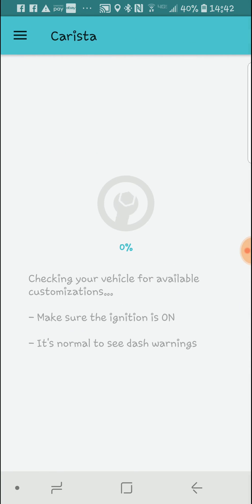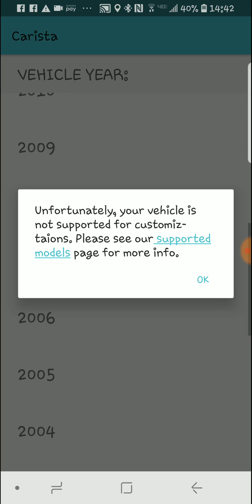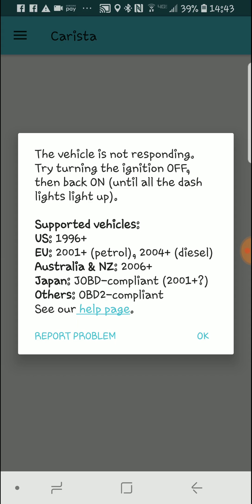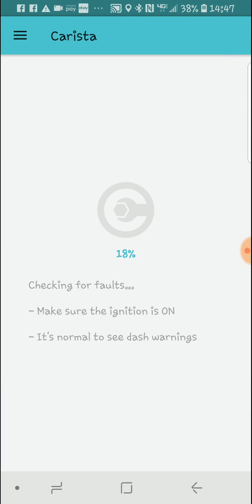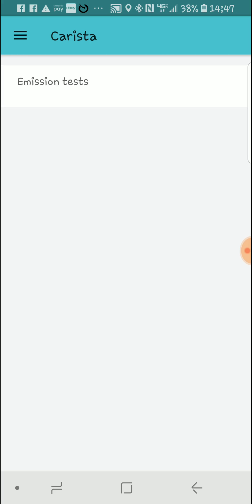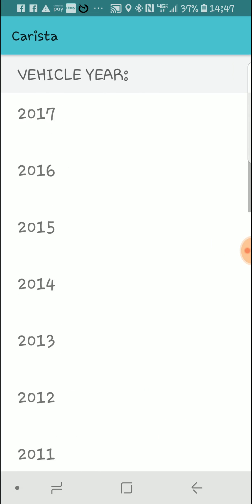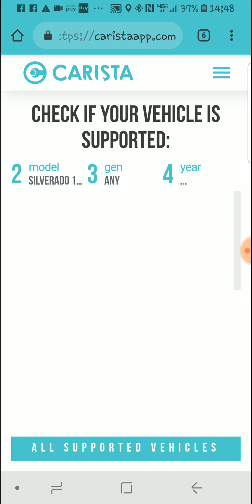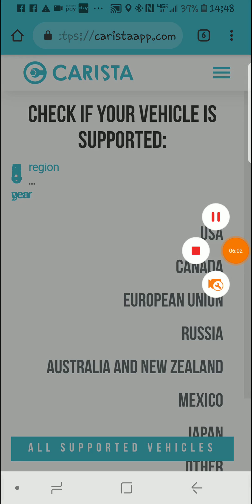Reading Check engine codes on a 2005 Chevy SIlverado Using Carista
Carista offers a cheap OBD reader to check your check engine codes or reset them even using a smartphone. It also offers customization if your car is newer.

Carista can be used on most cars since like 1996 with an OBD port.

In this video, I show you the 2005 Chevy Silverado using the Carista Scanner with a Samsung Note 8

With the Chevy Silverado make sure the entire engine is on for it to read not just key turned on but engine running.

Checking error codes 1:05

Checking emissions 1:19

Customize does not work for 2005 Silverado 1:30

Check out my Toyota Prius Prime video that shows what you can see when your car is newer and can be customized

And check out the Mini Cooper video to see what it looks like when it finds errors